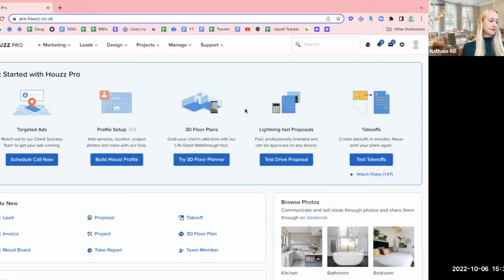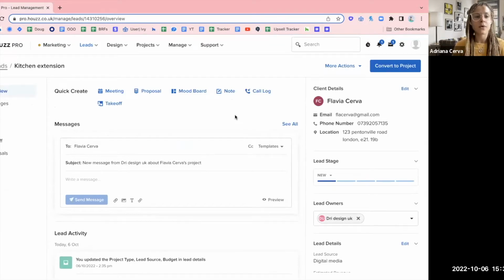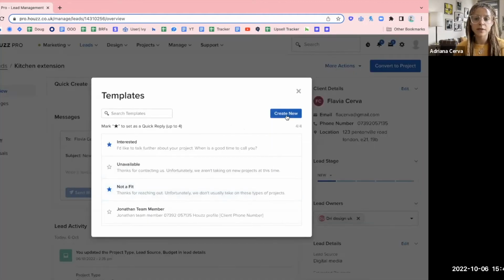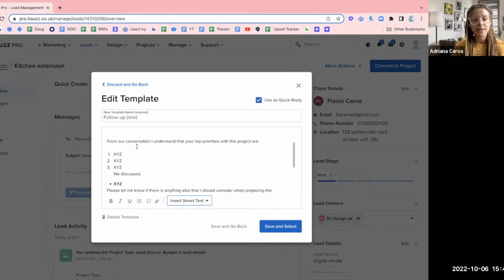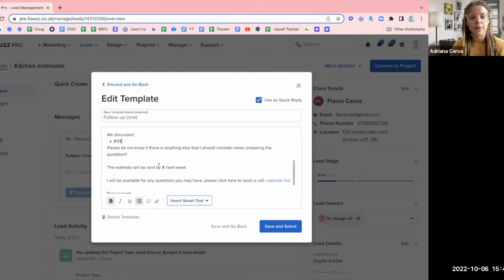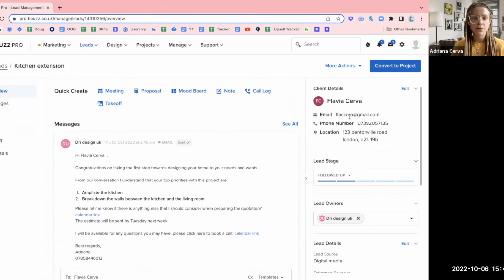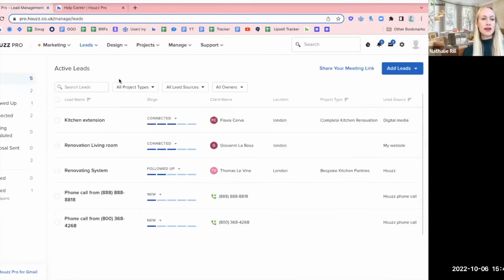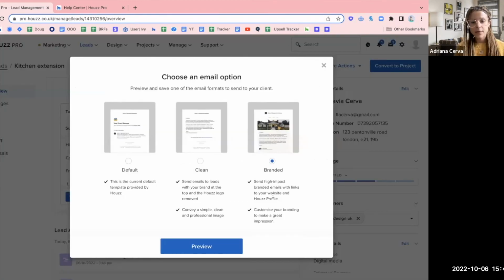CRM on Houzz Pro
Get insights on how to leverage our CRM tool to provide value to your potential clients and keep track on your leads.